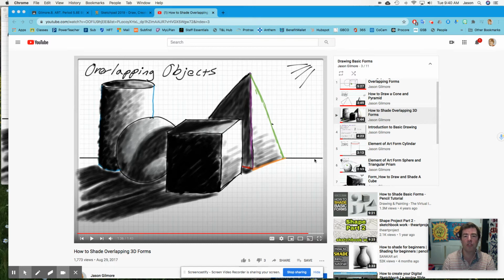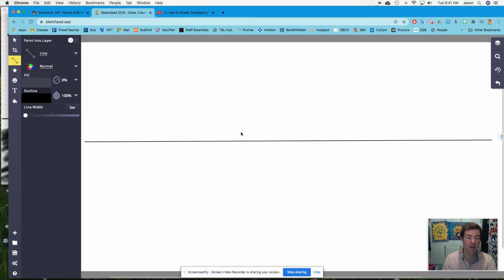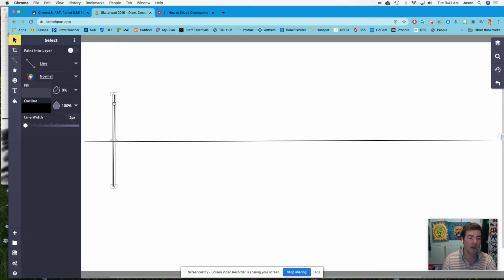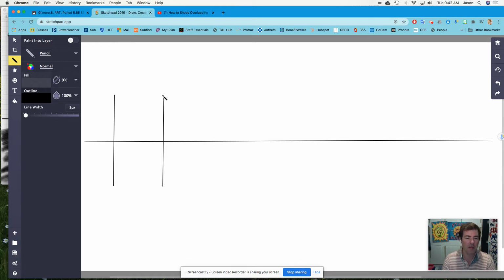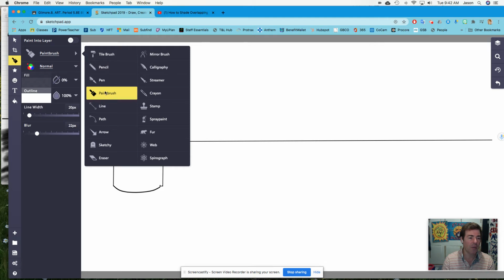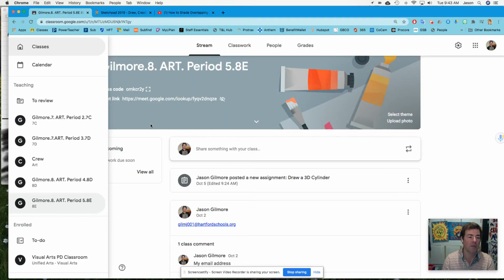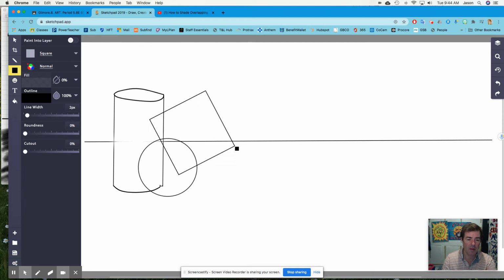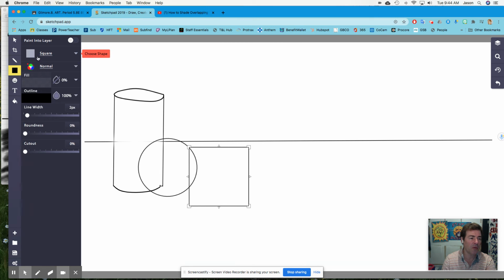How to Draw Overlapping Objects using Sketchpad Part 1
This is part 1 to learning how to draw overlapping 3D objects using the online app Sketchpad